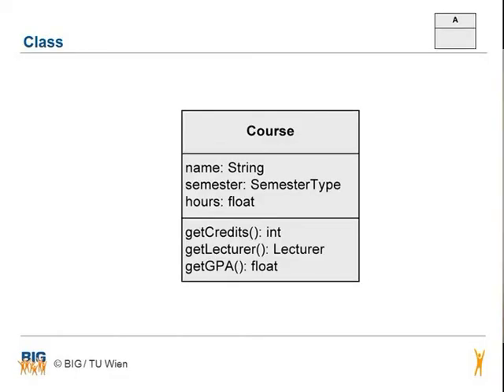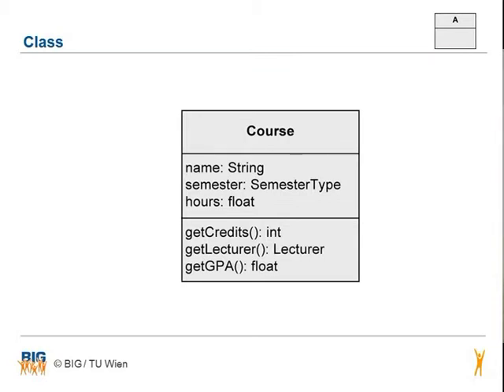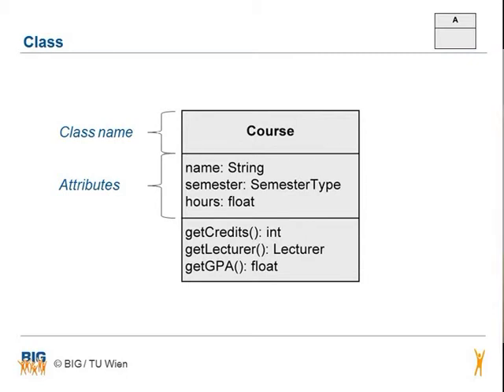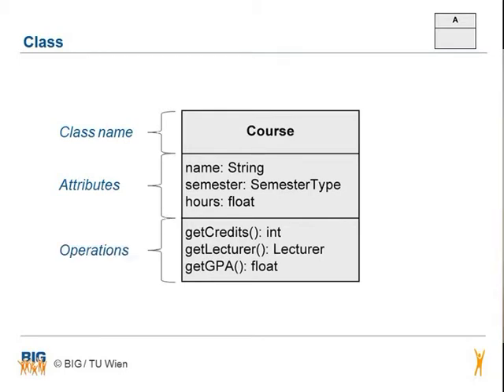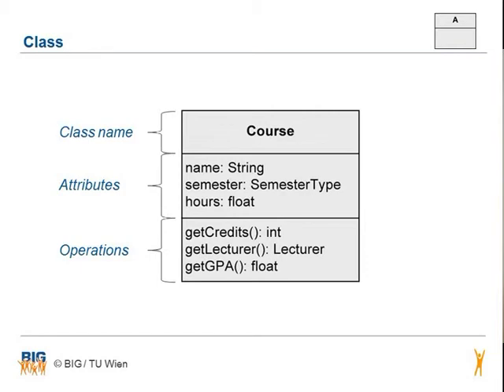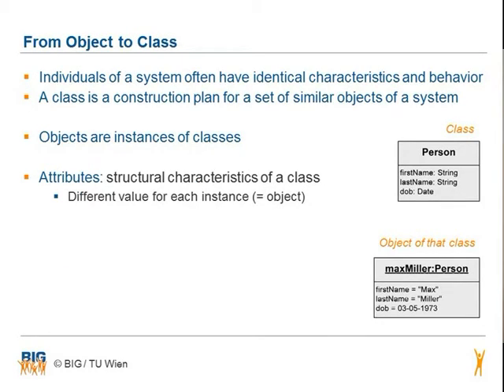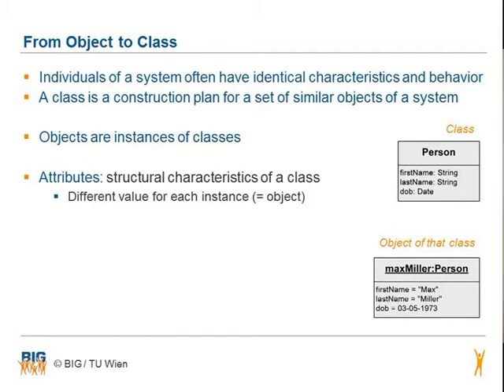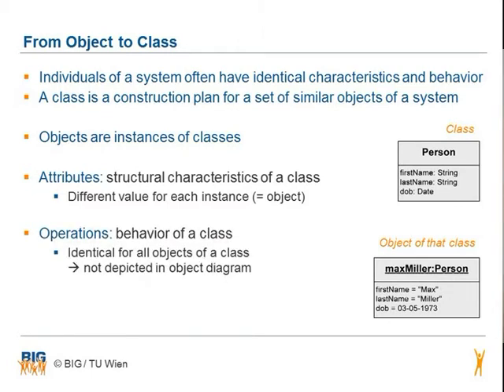MOOC UML # 4: From Object to Class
A three-week MOOC about the UML class diagram is starting on 2 March 2016!